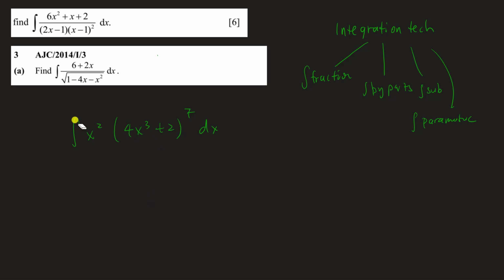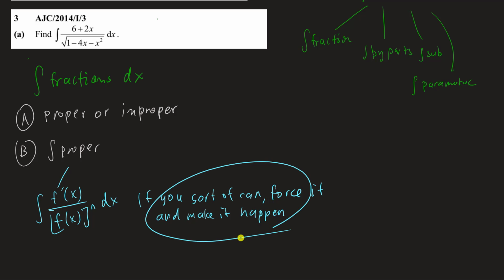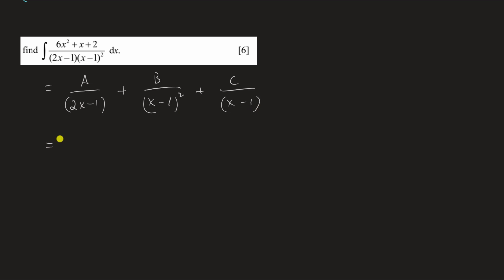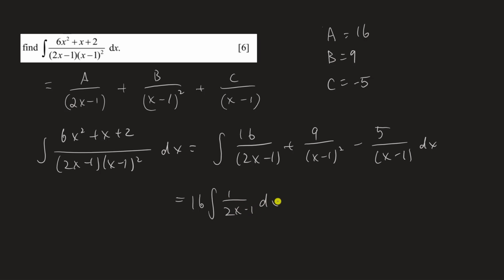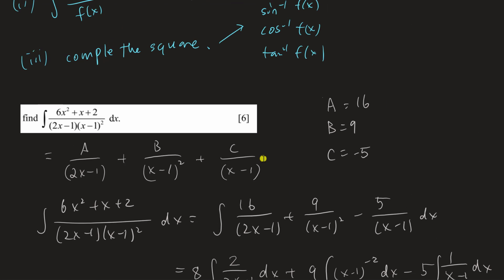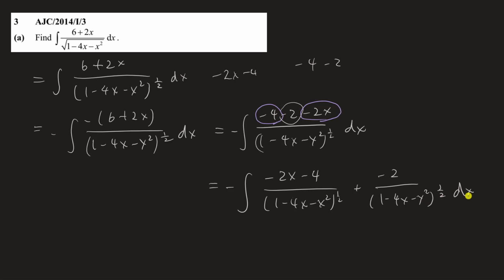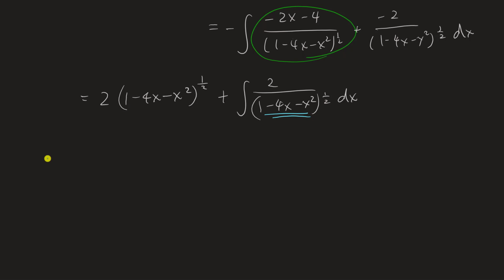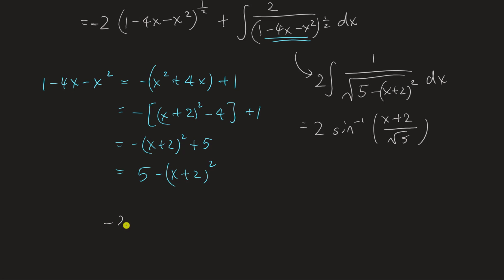Let's Solve: Integration Techniques, Part 1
These questions are taken from the 2020 ACJC mid-year revision package. Concepts that are discussed in this video are: Partial fractions, Basic integration techniques